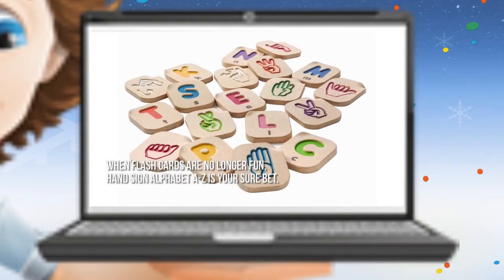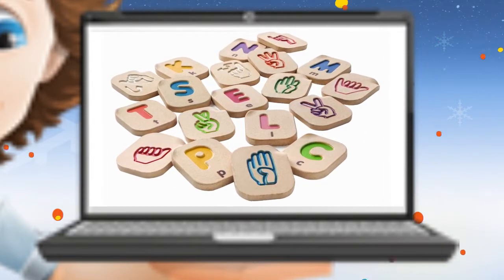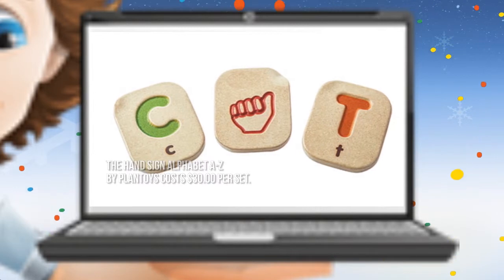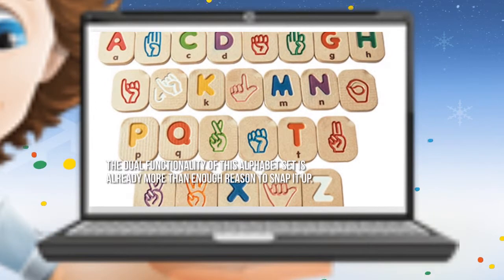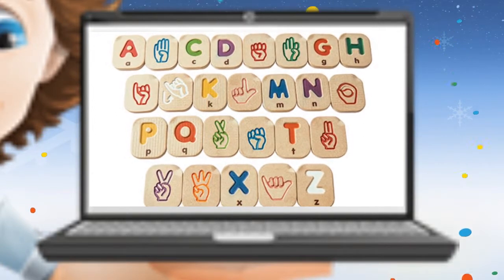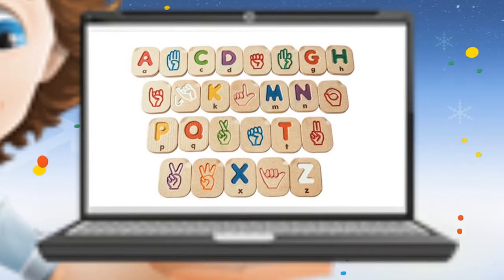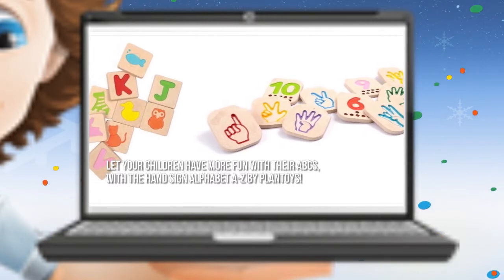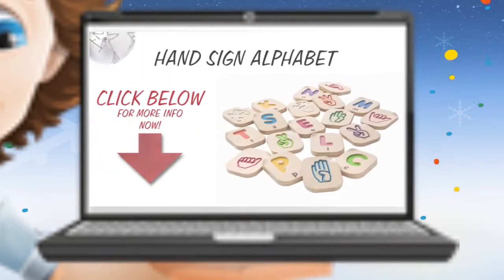Plan Toys Hand Sign Alphabet A - Z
- to know more about the Plan Toys Hand Sign Alphabet A - Z

In the past, one of the most commonly used learning tools is the traditional flash card. Teaching the alphabet can be accomplished by using cards with the letters clearly written on them. However, many variations of the "flash card" have been introduced over the years, and while some of them worked, some did not really do much. The concept of the Hand Sign Alphabet A-Z, on the other hand, took the traditional flash card approach further. Not only will kids learn their alphabets and how the letters are supposed to be written, they will also be able to identify the hand sign that corresponds to each letter.

With the Hand Sign Alphabet A-Z, you are looking at a 26-piece set that is both a sign and an alphabet language set. You no longer have to purchase a separate set to teach your children the American hand signs, because this alphabet set will accomplish the job quite easily. It is primarily designed to promote a child's development skills, primarily on language and communication. Highly recommended for ages 2 years old and above, it will greatly contribute to early learning processes. Since they are tactile and colorful, learning will also become fun and enjoyable for these kids.

The Hand Sign Alphabet A-Z set is made from sustainable rubber wood, which is called PlanWood, an exclusive material developed by PlanToys. Each of the 26 pieces feature impressed upper case and lower case letters of the alphabet, as well as an image of corresponding American hand sign-- also in impressed form.